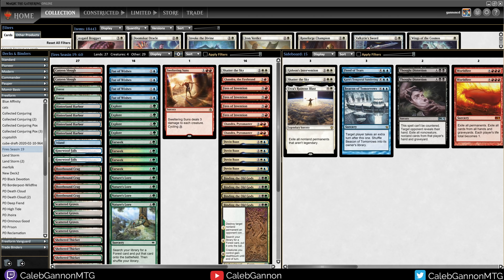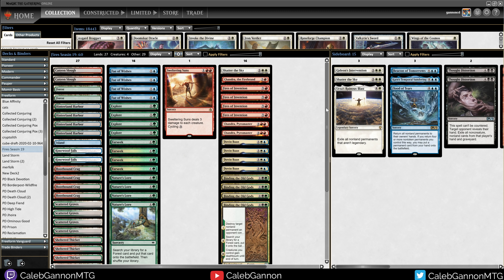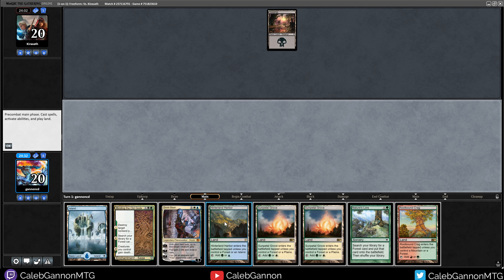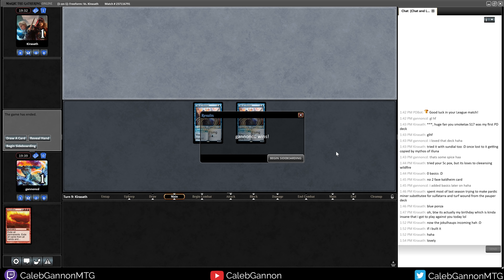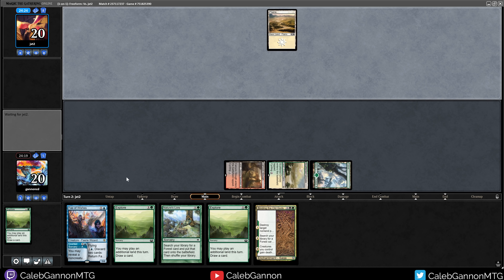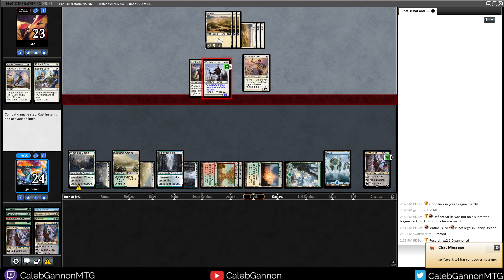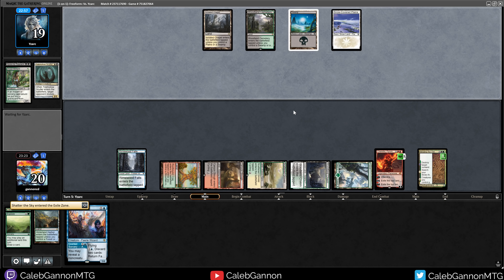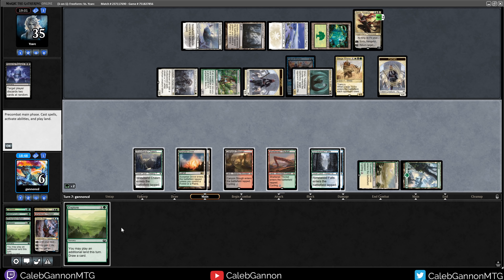$1 Worldfire Faeries | NEW Penny Dreadful Season!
A Penny Dreadful Video on MTGO!

Into 00:00
Round 1 vs Oops all spells 6:15
Round 2 vs Artistocrats 10:25
Round 3 vs Heroic 20:09
Round 4 vs Abzan Rhino 30:19
Round 5 vs Metalwork Colossus 38:19
Conclusion 46:23